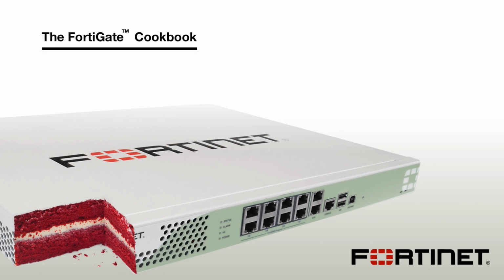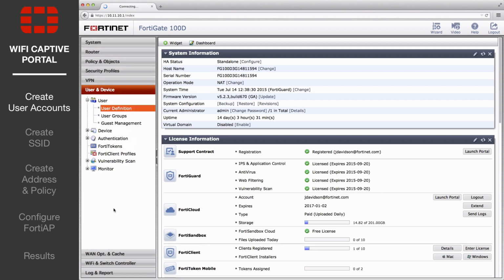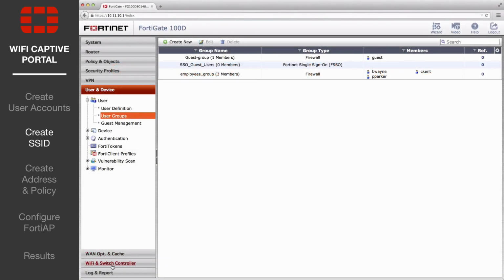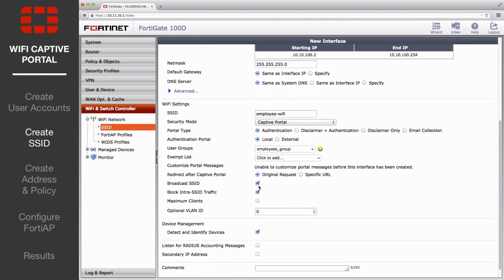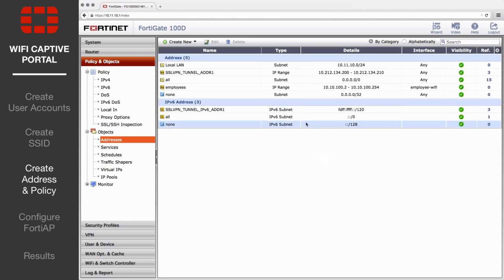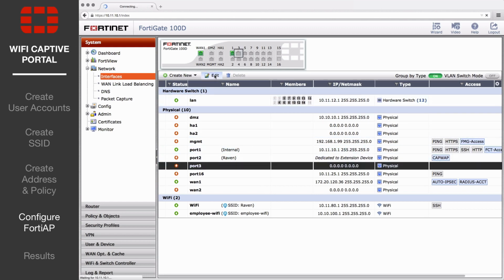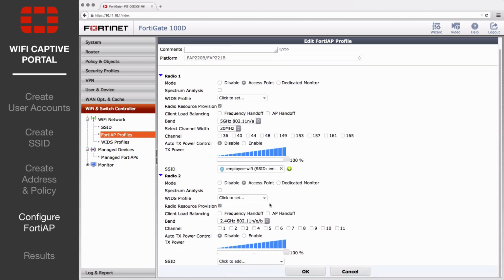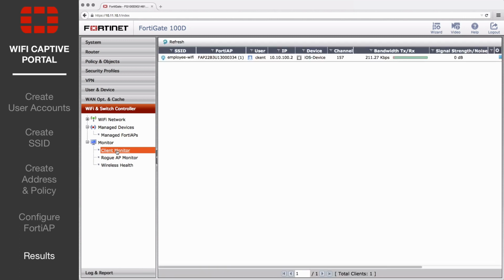FortiGate Cookbook Wireless Captive Portal 5 2